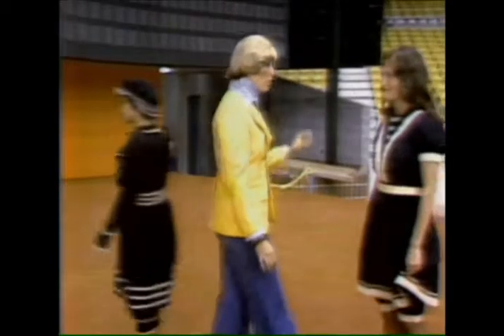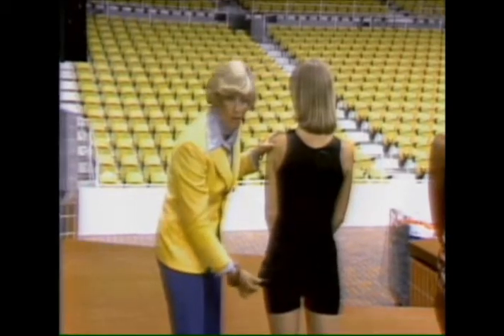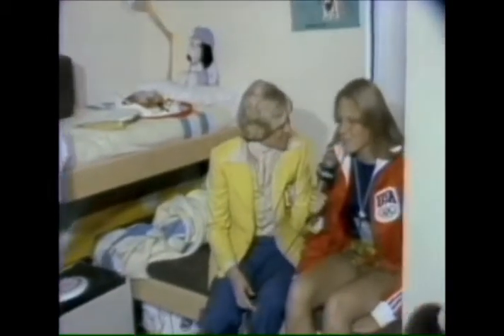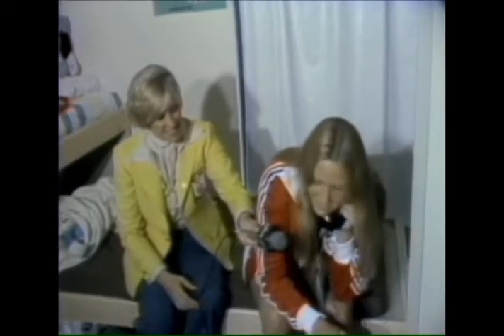Shirley Interview 1